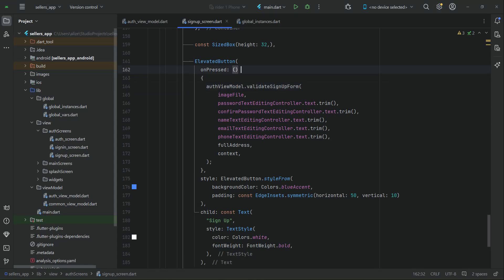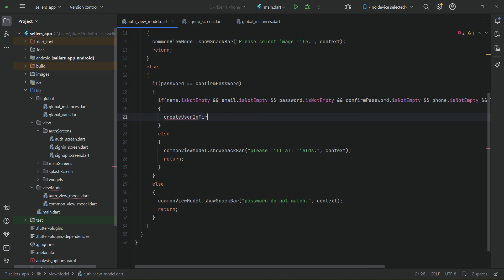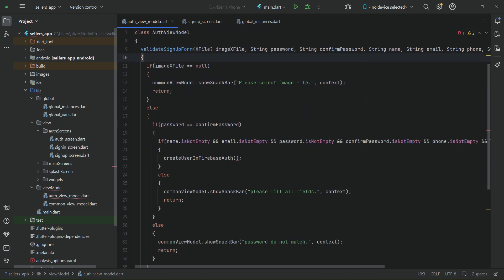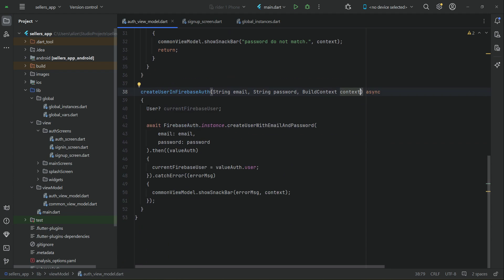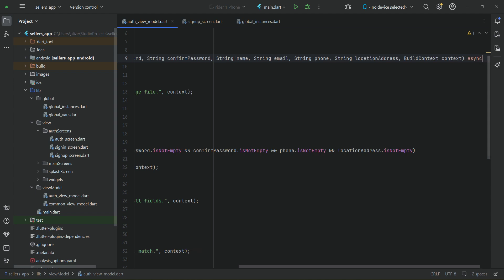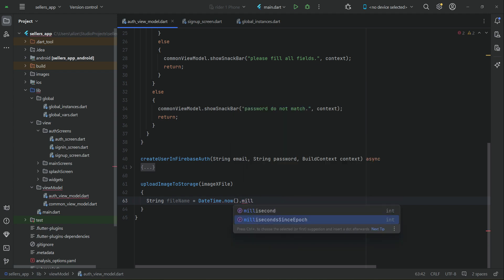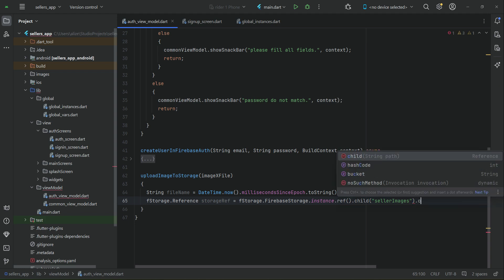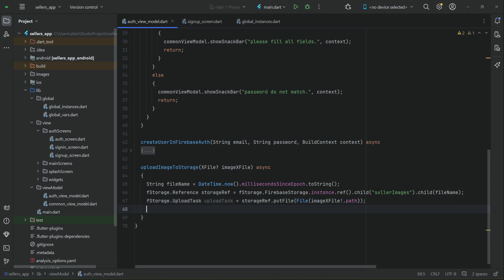Signup MVVM Architecture in Flutter Tutorial | iOS and Android Flutter Food Ordering App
Note:
This project will be developed now in MVVM Architecture. Previous 4 Videos are Deleted. We have attached the source code, download it and start implementing and follow videos from there: Project Source Code